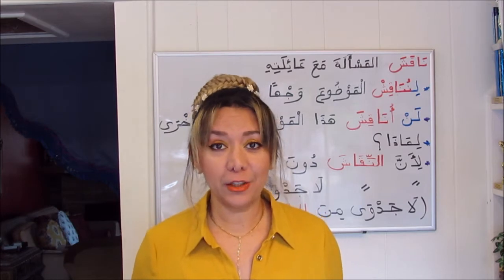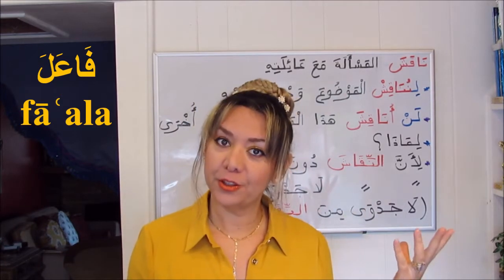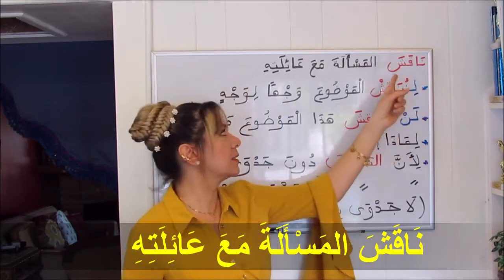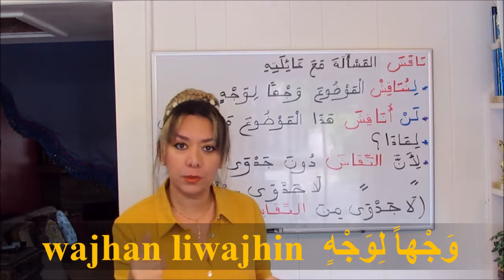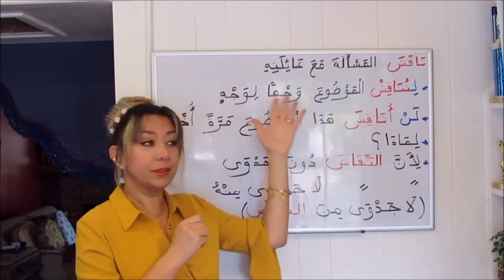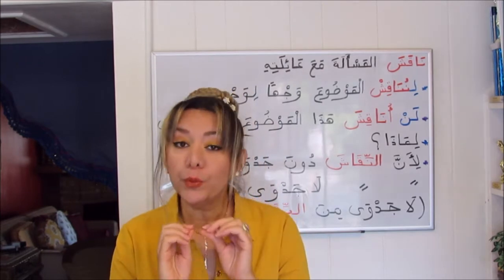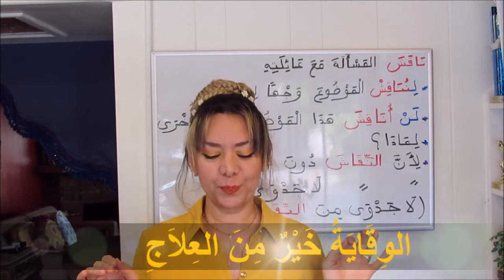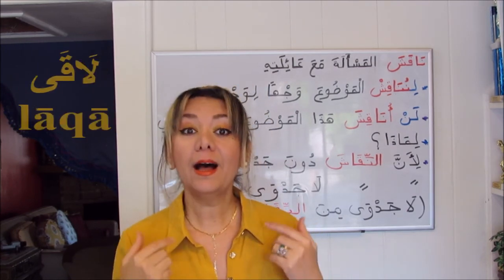Verbal Nouns of Form 3 Verbs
In this video, you'll learn how to derive form 3  verbal nouns.